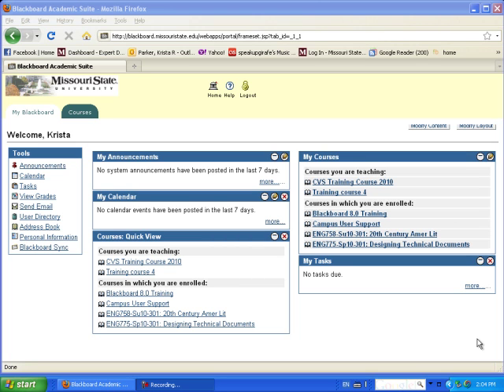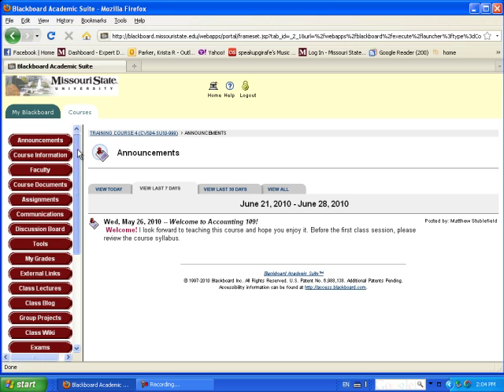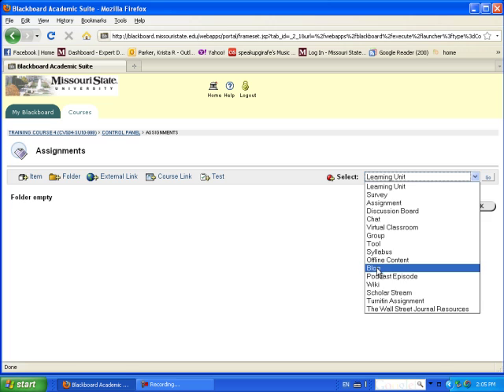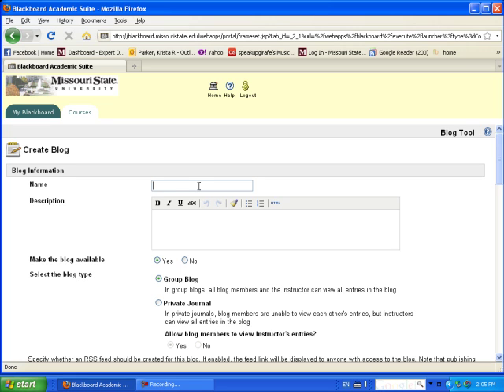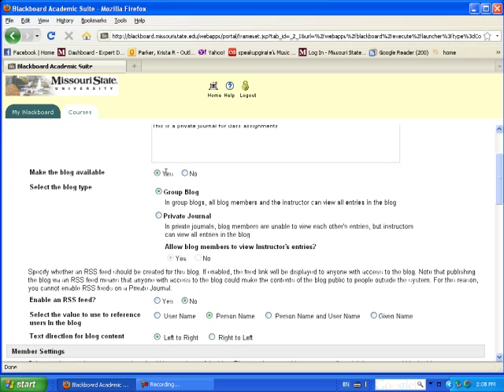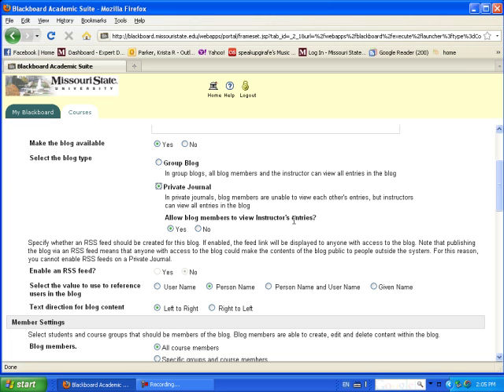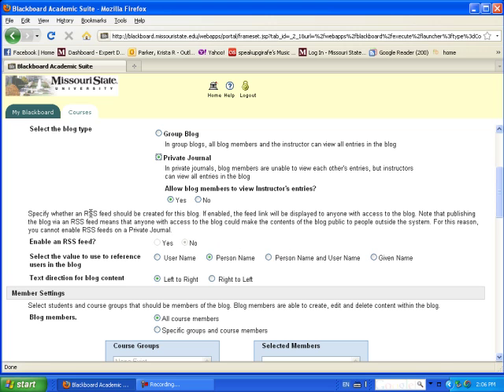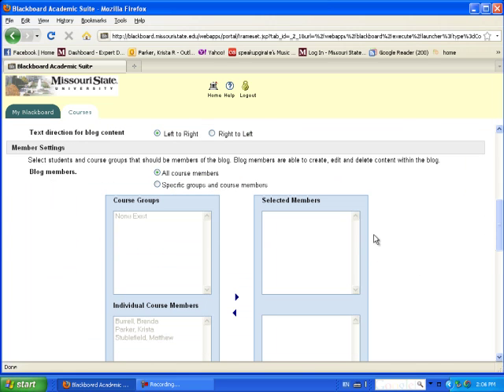Setting up a Private Journal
This video shows how to set up a private journal for students in Blackboard